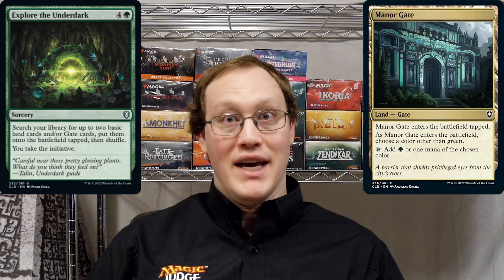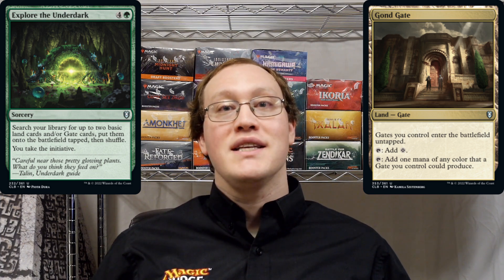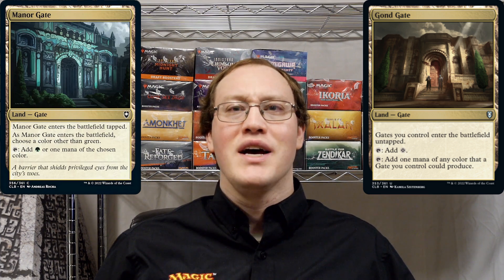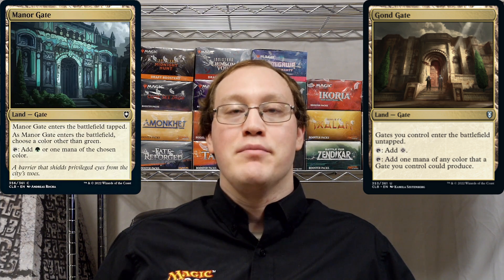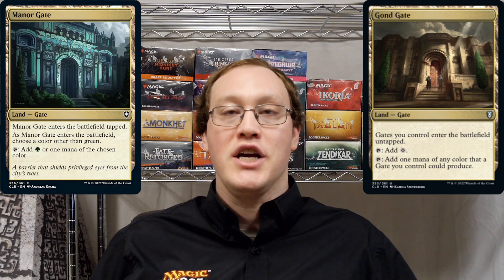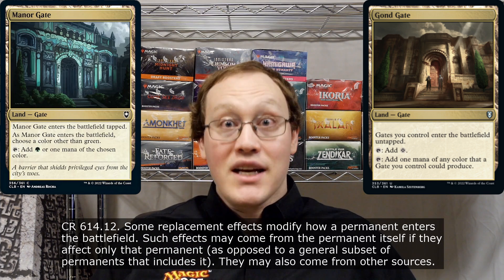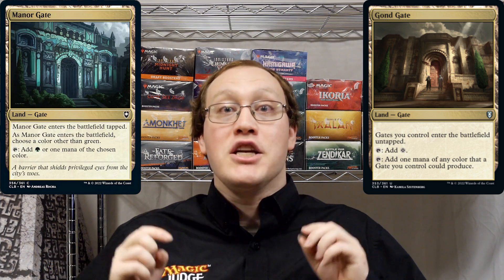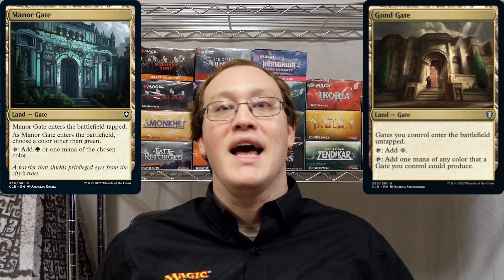DDR#445 - Explore the Underdark + Gond Gate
(4*) If you Explore the Underdark for Gond Gate and Manor Gate, will they enter the battlefield tapped or untapped?
A: Tapped
Q: What if you already had a Gond Gate out?
A: You can choose for Manor Gate, and Gond Gate will enter untapped.